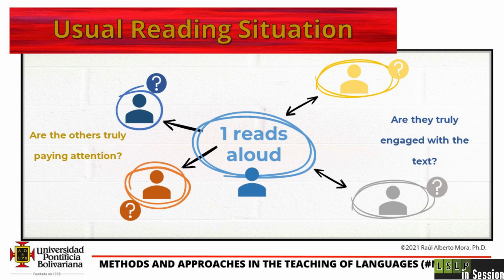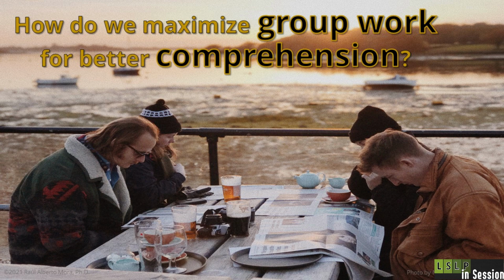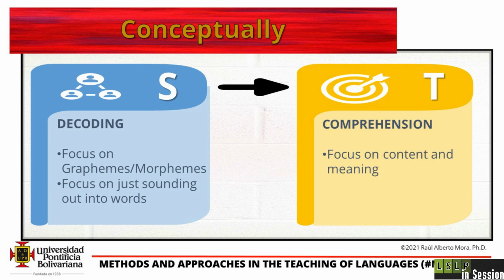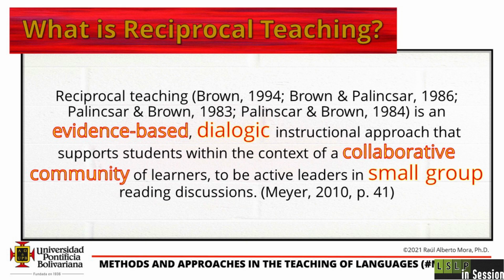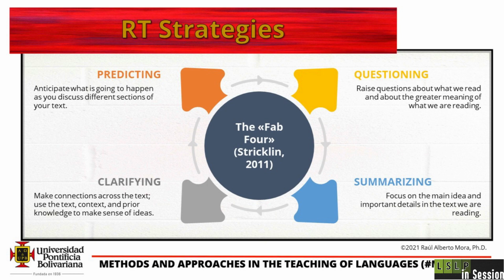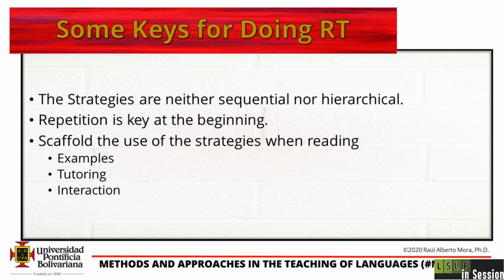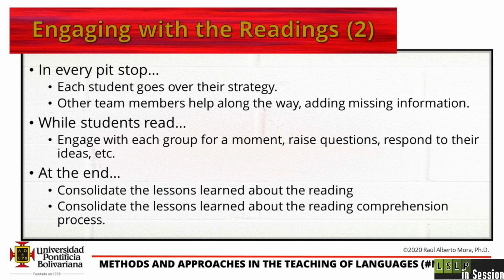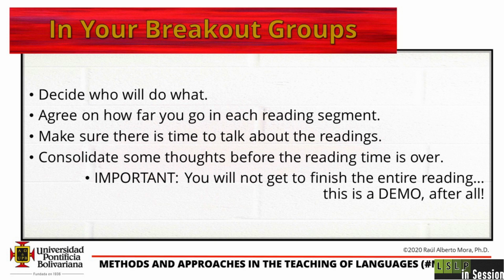LSLP in Session 24 (Part 1) - Dr. Raúl Alberto Mora (Dr. Berry)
LSLP in Session 24
Introducing Reciprocal Teaching - Part 1: Defining RT
MATLUPB Demo Friday

Featured Speaker
★Raúl Alberto Mora, Ph.D. (Universidad Pontificia Bolivariana)

Original video recorded February 5, 2021.
Edited video uploaded February 25, 2021